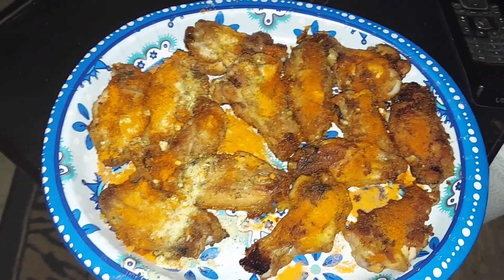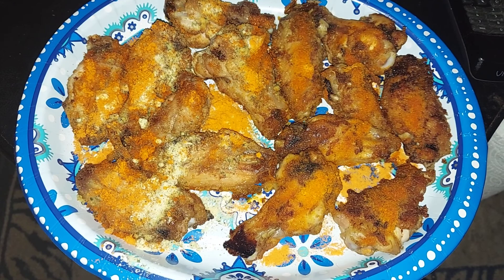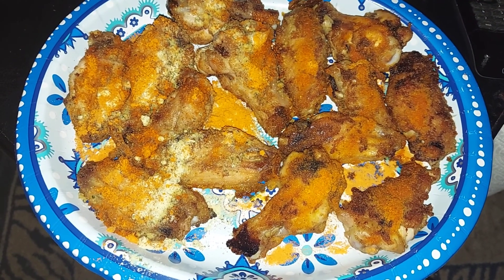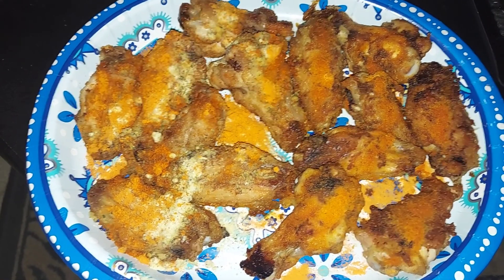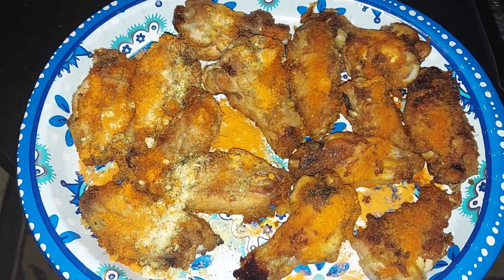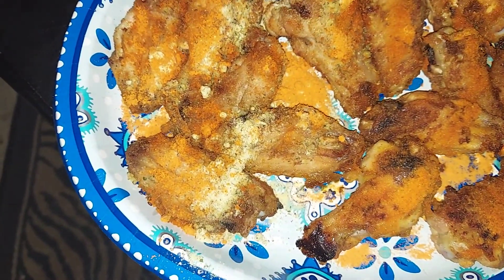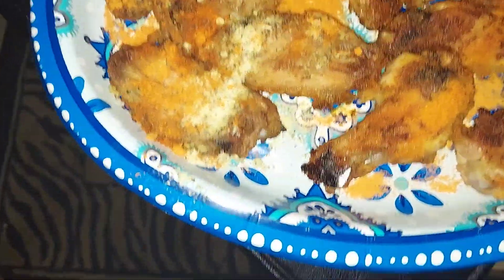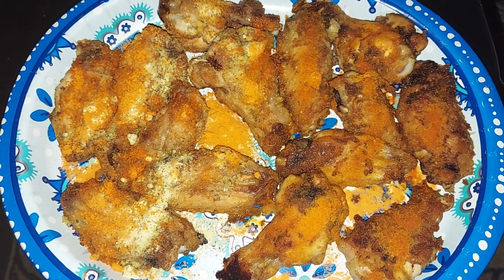Dusted baked wings, kosmo q honey bbq, garlic parm